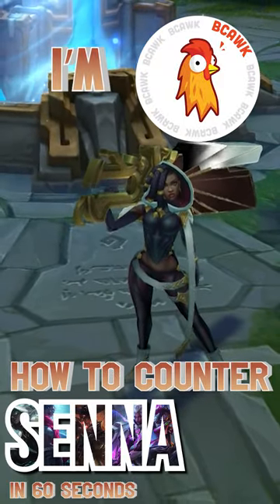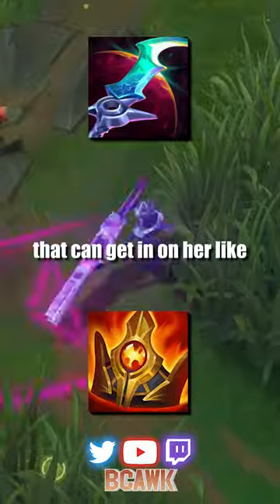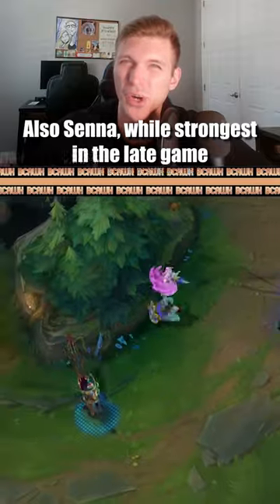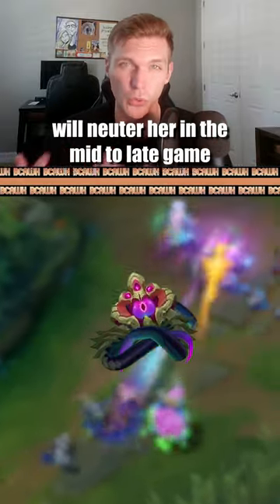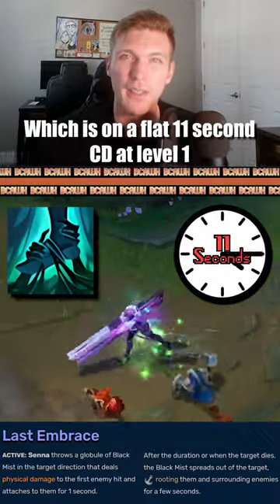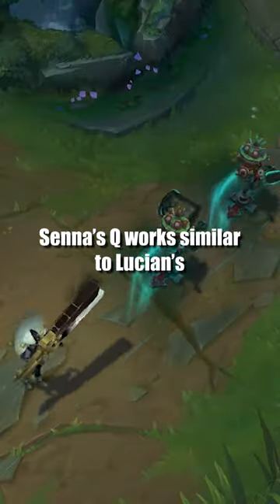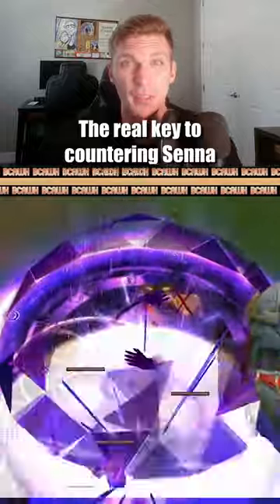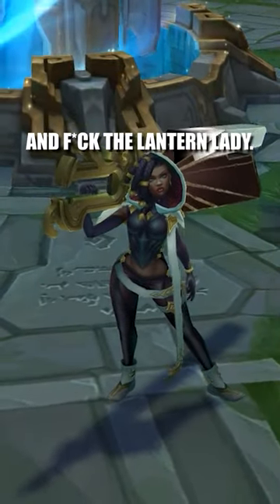Counter Senna in 60 Seconds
Senna is annoying AF. Here's how to counter her when someone inevitably wants to pick him to feel like they're the carry.